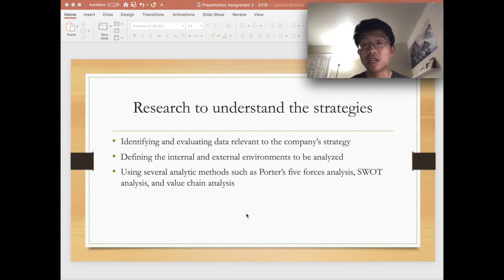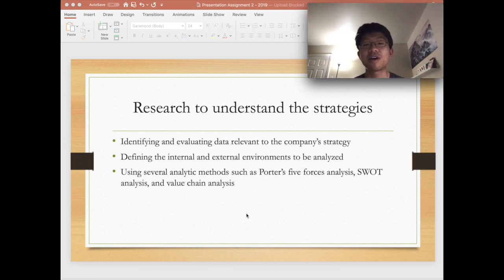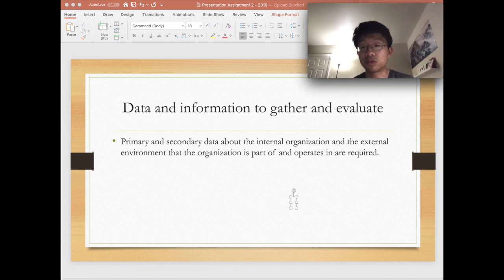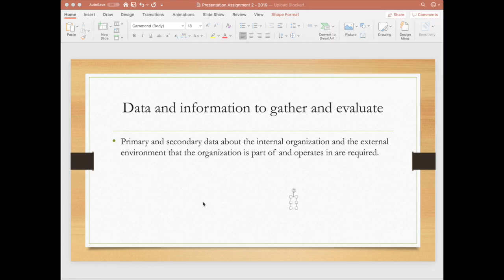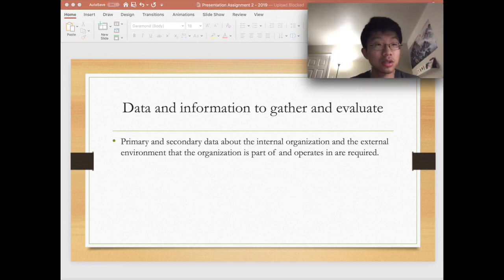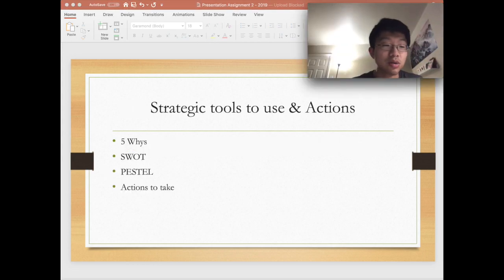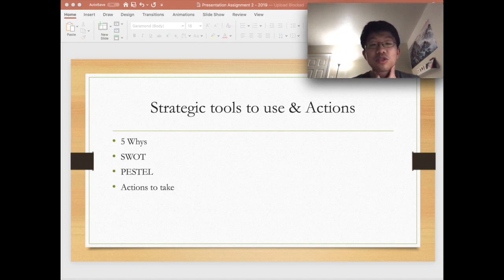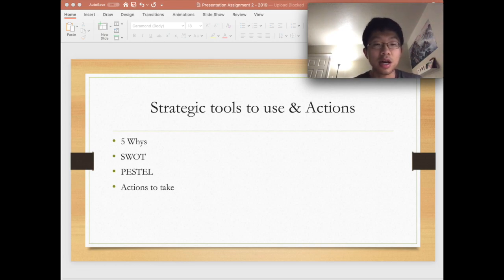CIAM - Pre2 - MGT511